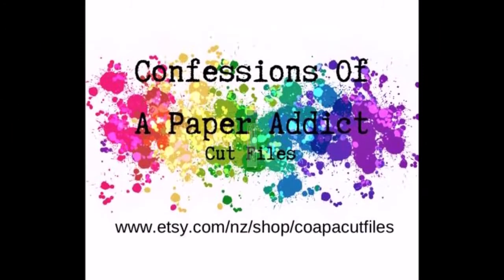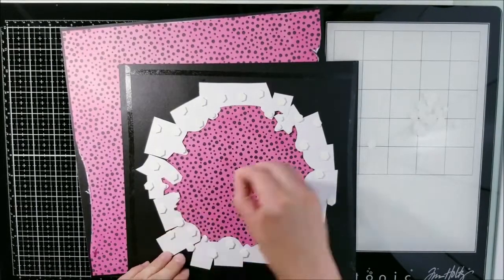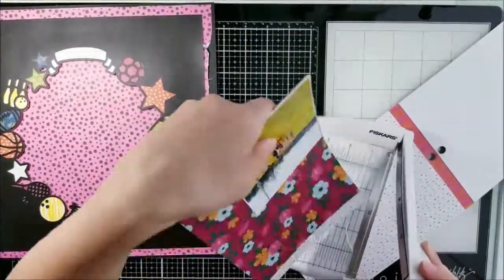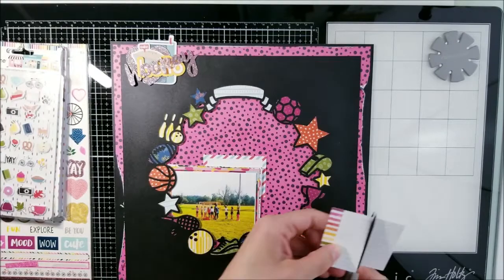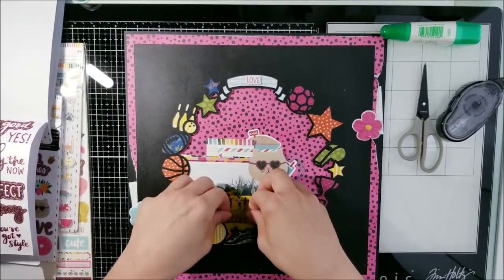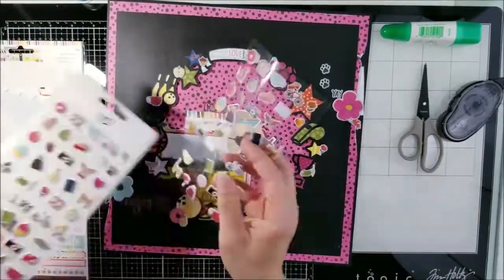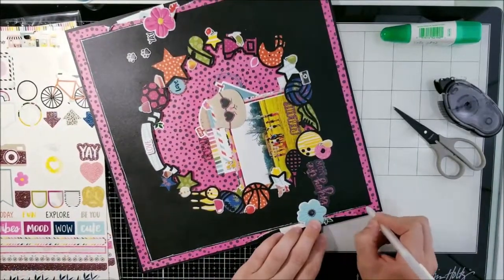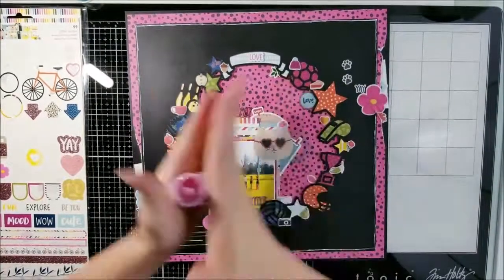Scrapbooking Process Video #456 | Sport Wreath | COAPA | Love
Hello:
Miranda Webber